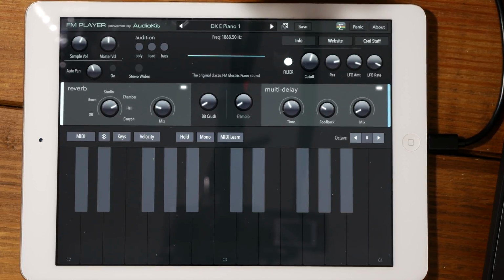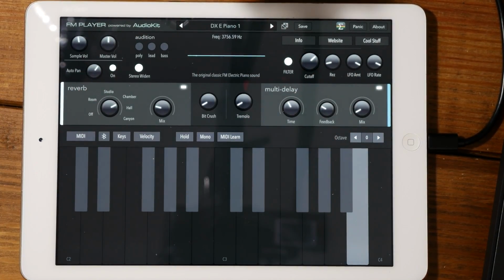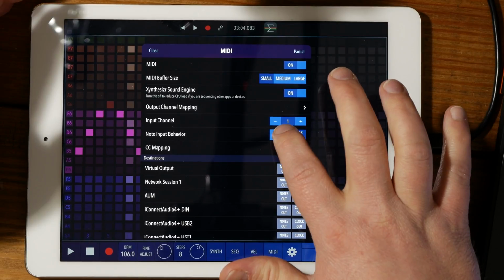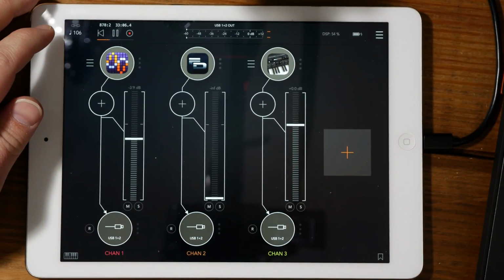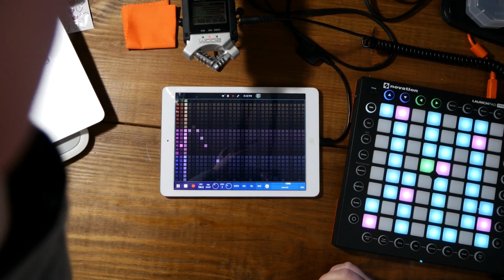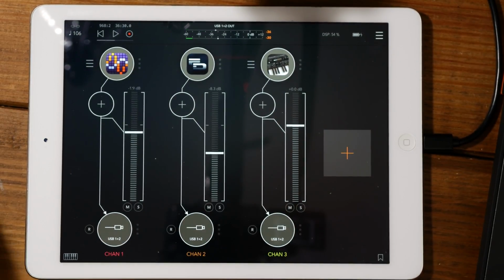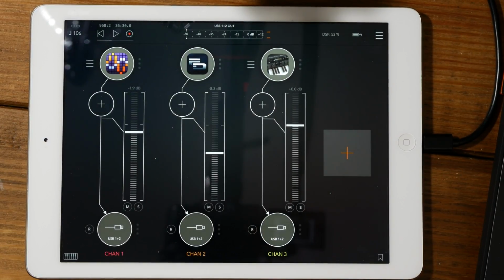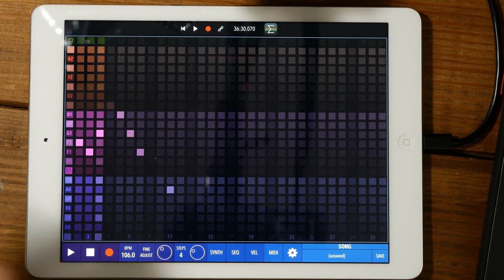Xynthesizr Arp, FM Player Flute | TheAudioDabbler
Linktree
Super fun discovery messing around with Xynthesizr. Using an external midi contoller, you can scalar transpose or key change. Can be loads of fun.

I also show you a FM Player Flute that I add some built in effects to,  in order to make it my own.

I control everything using my Launchpad Pro.

Equipment Used
Panasonic G7

Equipment Used

Panasonic G7

Rode VideoMicro

LaunchPad Pro
Novation  Impulse 25